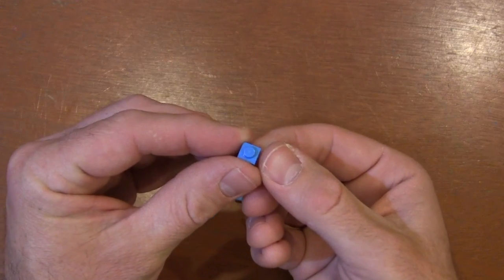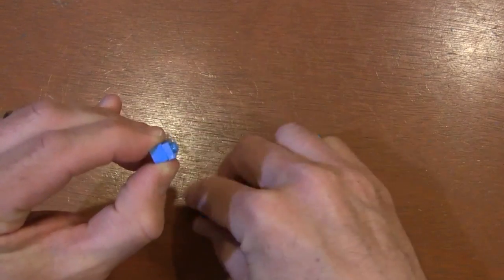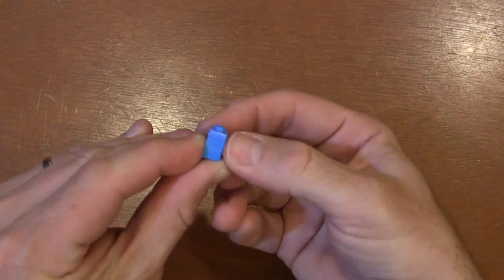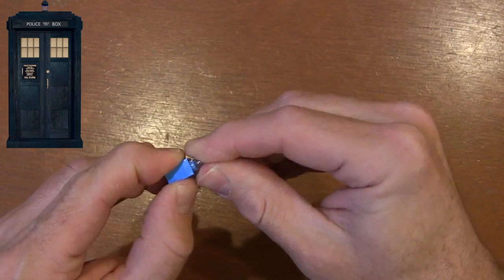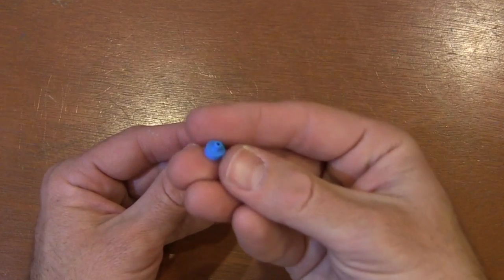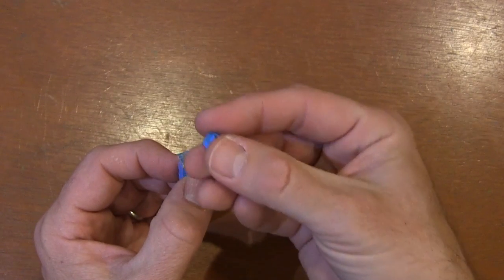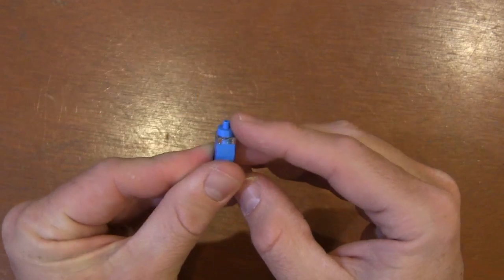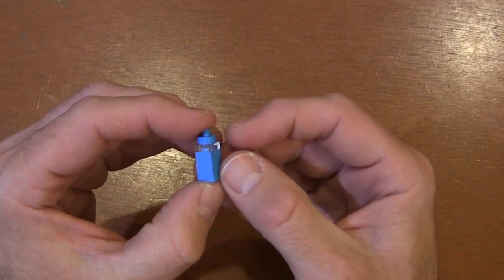How To Build A LEGO Dr Who Mini TARDIS 6 Pieces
Instructions to build a mini LEGO Doctor Who TARDIS. A great tutorial for LEGO Dr. Who fans who want to build the Doctor's Time Machine
Pieces Below
1x1 Plate (3024) - Dark Azure - 4
1X1 Plate (3024) - Trans Clear - 1
1X1 Round Tile Bar & Pin Holder (20482) - Dark Azure - 1